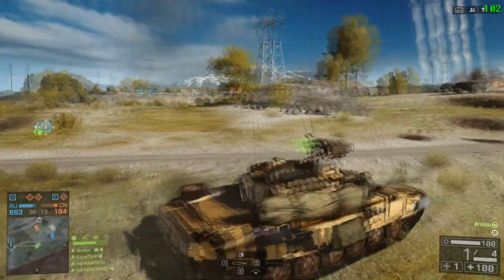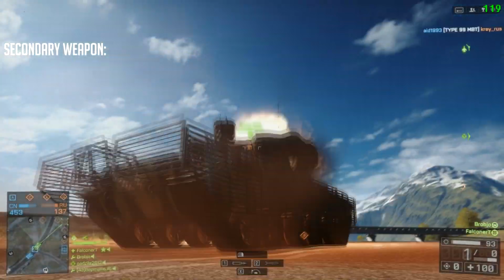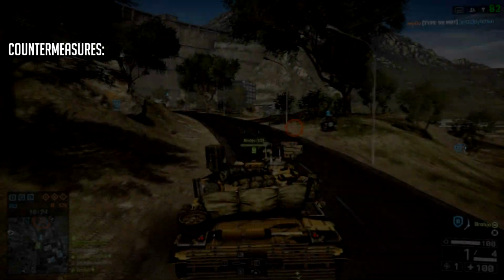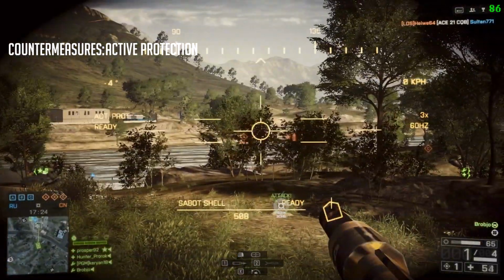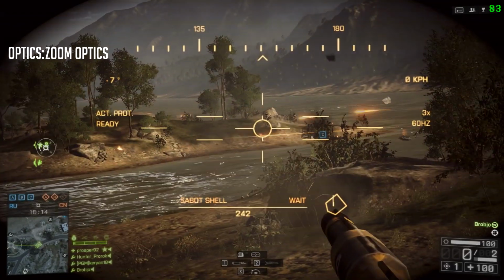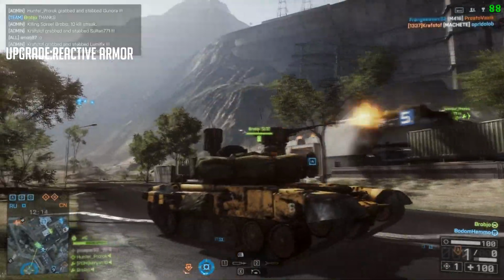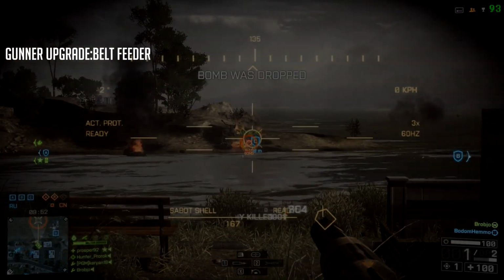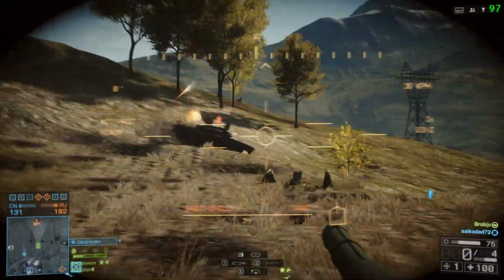Battlefield 4 - Best Main Battle Tank Loadout! BF4 Tank Gameplay!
Hey Guys!
Welcome to my video on what i think is the best loadout for the Main Battle Tank in Battlefield 4. The video looks at the different options you have when loading out your tank. Both for the gunner and the driver of the tank.